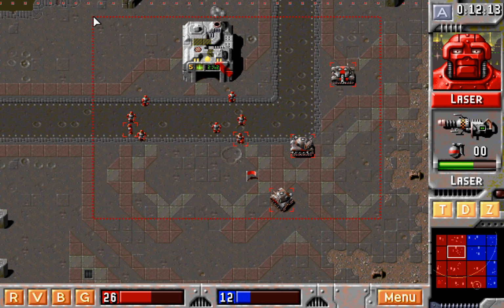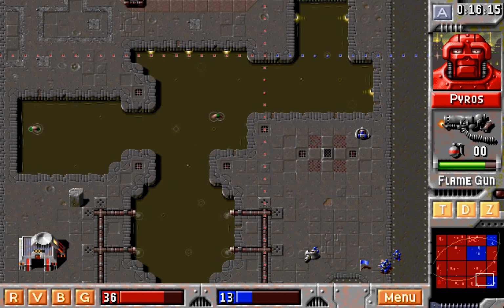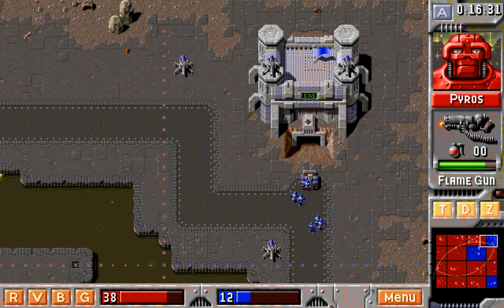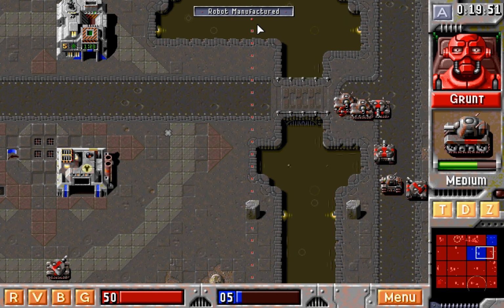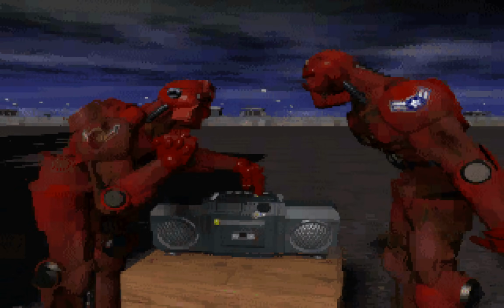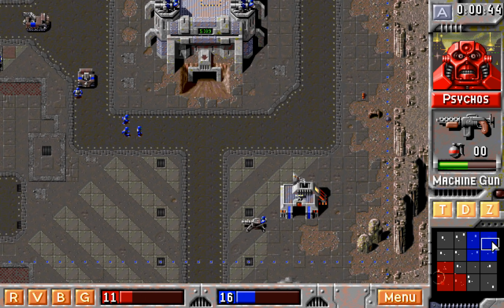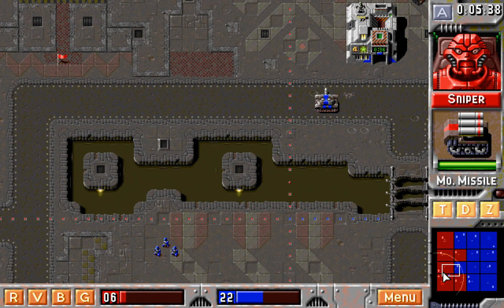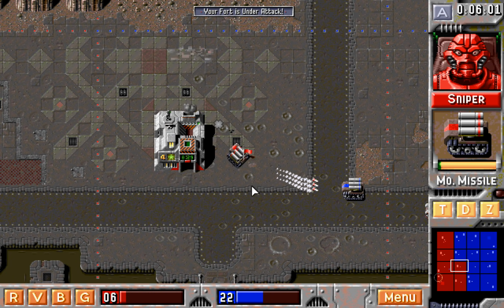Let’s Replay Z #17: The Final Challenge Begins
We’re doing relatively well in the penultimate level of the game in part because I know of the critical locations to defend. The A.I likes to take certain paths when attacking your territories and it’s often the quickest route, meaning that you can part your defensive units there and know that they’ll send their units right into your line of fire. Infantry can still be rather sneaky with their pathfinding however as they can and often do use the water as a shortcut, making a strong case for having at least one turret protecting your territories. Naturally, a human opponent would be far more difficult to predict, though there’ll always be only so many ways that vehicles can get to your territories.

The penultimate level is a difficult challenge but it’s nothing compared to the final level of the game, level 20. Your opponent has many advantages over you from the very beginning and it’s one of the largest maps with sixteen territories. The avenues of attack are many for your territories but few for attacking your opponent’s holdings, another feather to their already feather-laden cap. The large map means that it takes a while for your units to reach the important defensive positions and the unit deficit you start with means that you’ll be fighting long and hard to level the playing field… if you can.